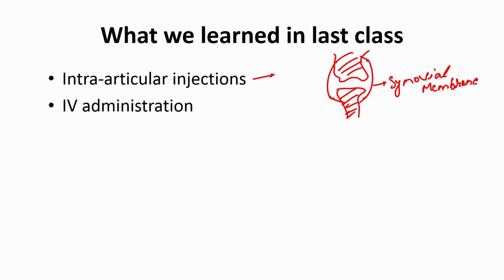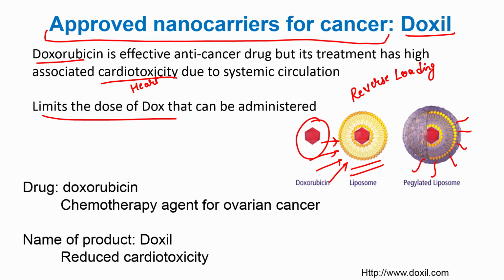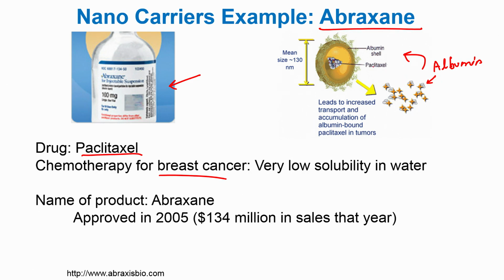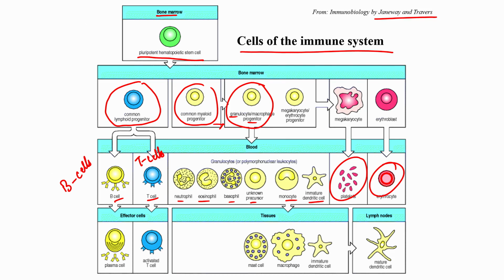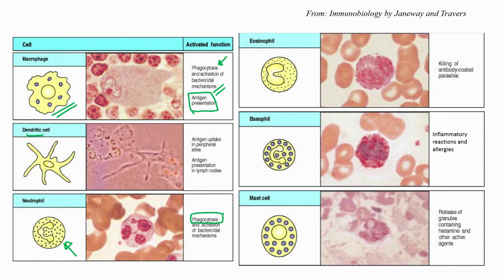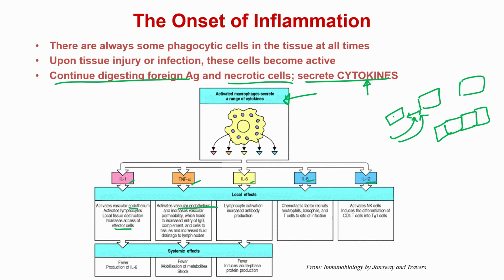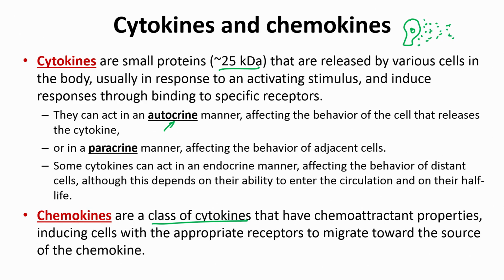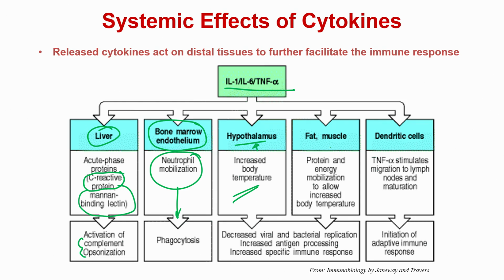noc19 bt23 lec44 Intravenous Administration Approved Nanocarriers and Immune System